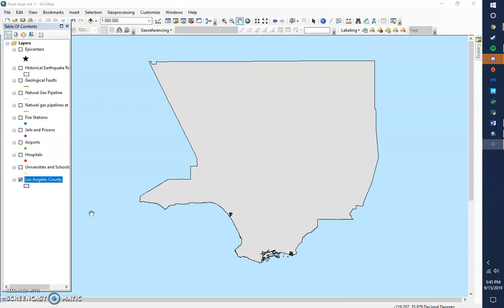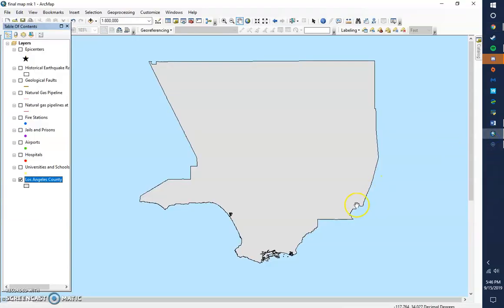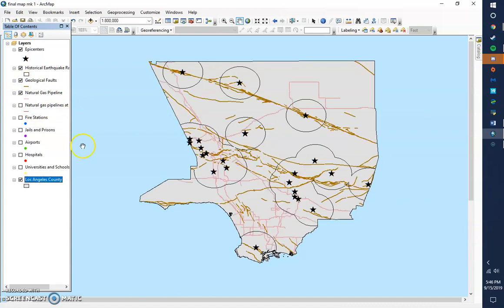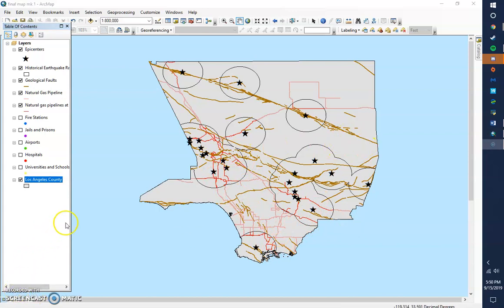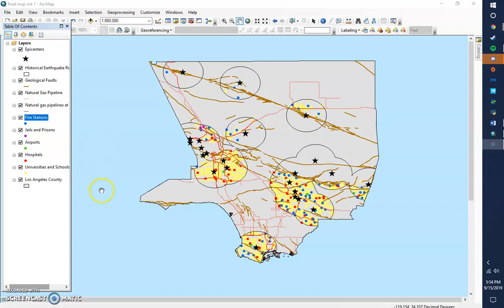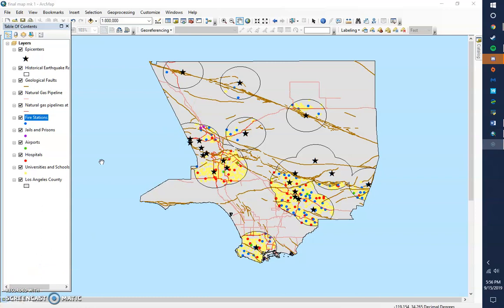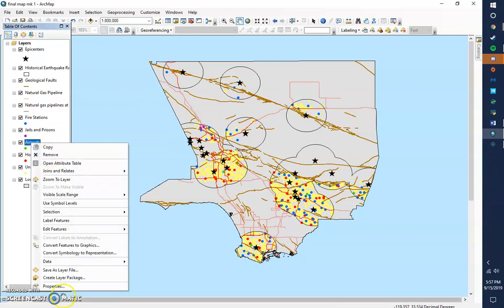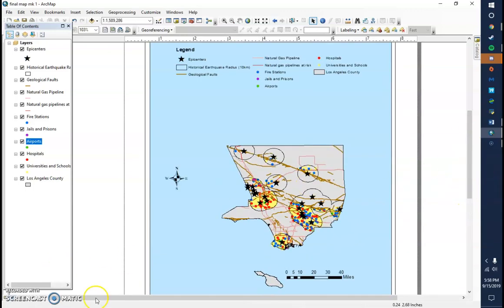Brandon Lim Geog 168 Final